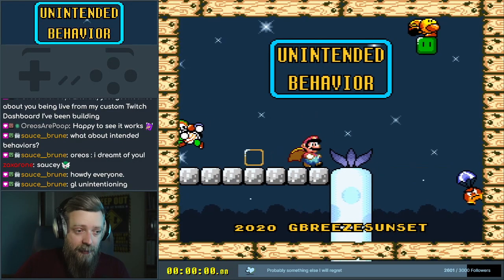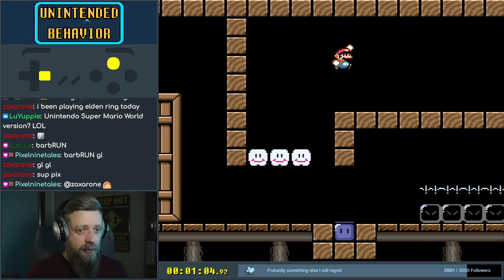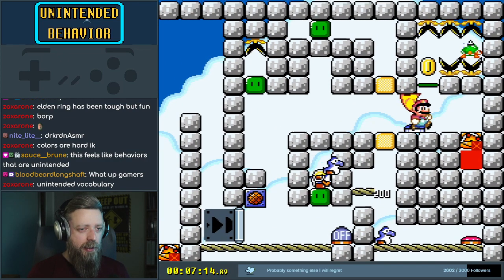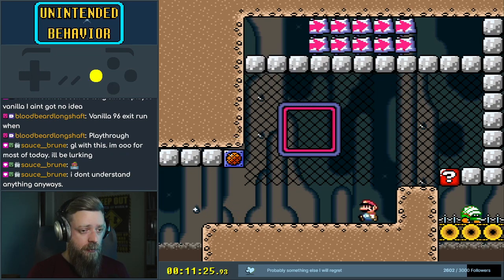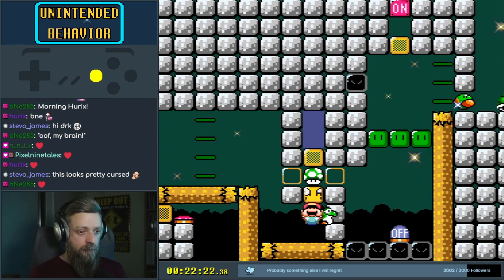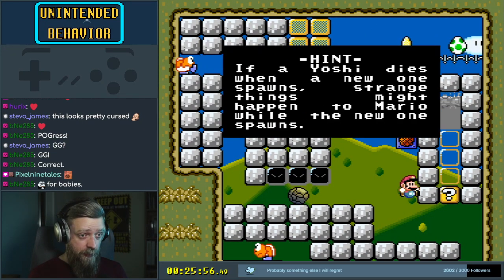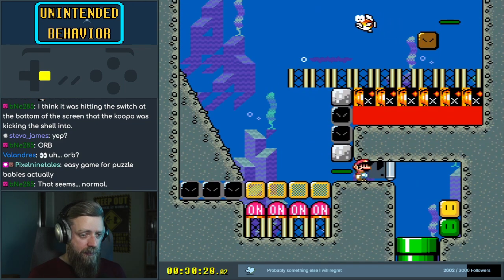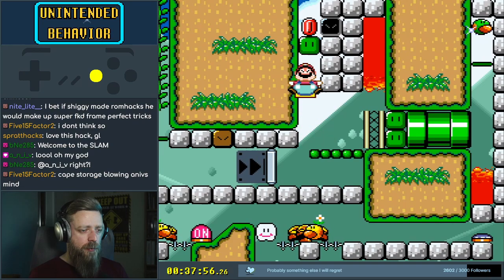Unintended Behavior - 1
A masterclass in SMW glitches packaged into digestible sections